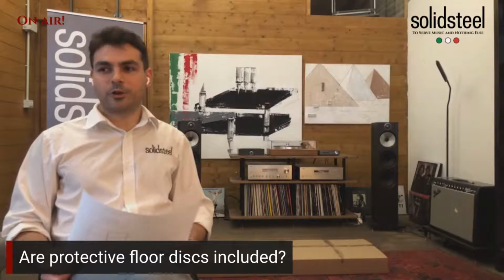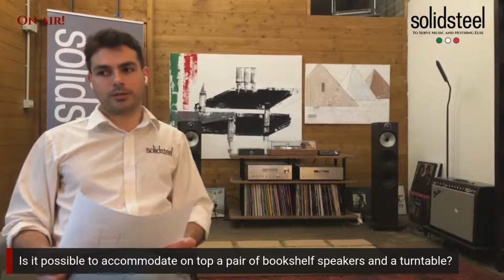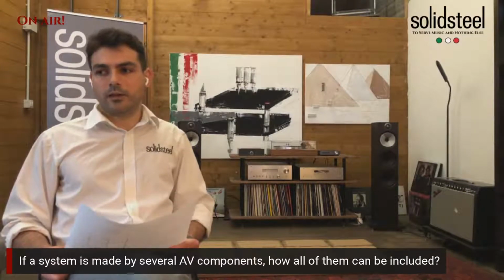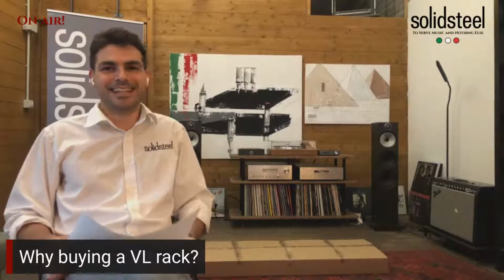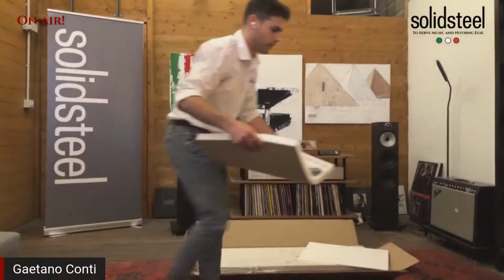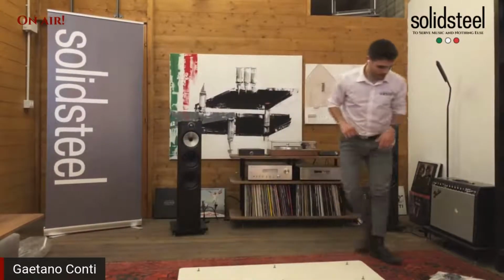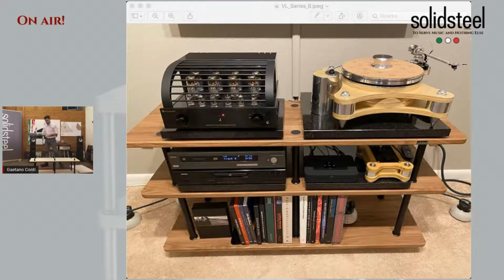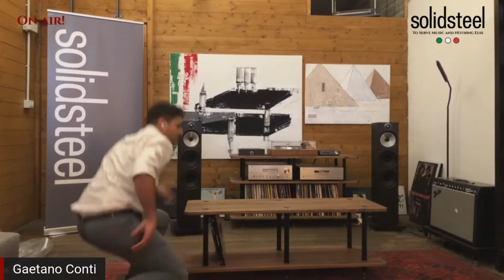Live Box | VL Series | Unboxing & Installation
Gaetano Conti - Solidsteel Owner & CEO - shows features, details and useful recommendations about the VL range.
A VL-2 rack is assembled and helpful F.A.Q. will receive replies.

HIGHLIGHTS:
Intro: 00:17
Presentation: 00:35
VL Series: 01:35
VL Racks & Main Features: 03:59
F.A.Q.
Are Protective Floor Discs included? 06:05
Are particular tools needed for the assembly? 06:33
What kind of timber is adopted? 07:00
What is the maximum sustainable load for each shelf? 07:54
Are frame pillars fillable? 08:22
Is the natural walnut the only finish for the VL racks? 08:55
How many vinyl records can be stored? 09:12
Would it be possible to place power amps on the bottom shelf instead of records? 09:41
Is it possible to accommodate on top a pair of bookshelf speakers and a turntable? 10:25
By storing vinyl records on the VL racks, is there any risk of damage? 11:25
Would it be possible to store vinyl records on different Solidsteel racks? 12:08
Why did you decide to leave free space on shelves' sides? 13:09
My record collection is too large, are expansion kits available? 13:51
Does a VL rack support TVs? 14:26
If a system is made by several AV components, how all of them can be included? 14:49
Which improvements a VL rack could provide to an audio system? 15:57
How much does the VL racks cost? 17:28
Why buying a VL rack? 18:36
TECHNICAL CONTENTS:
Configurator Tool: 19:39
VL-2 Unboxing & Installation: 20:25
Product Regulation: 35:17
What's Solidsteel?
It's an Italian Brand established in 1990, manufacturer of racks, amp stands, speaker stands and wall-shelves for Hi-Fi, High-End AV and Pro Audio systems.
Solidsteel products are available worldwide.